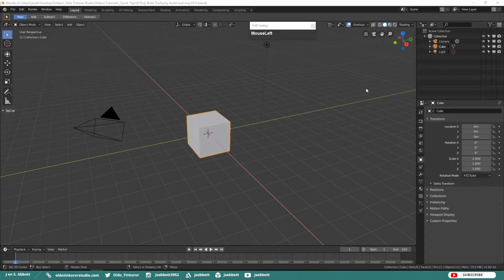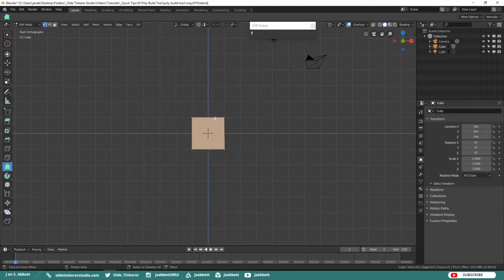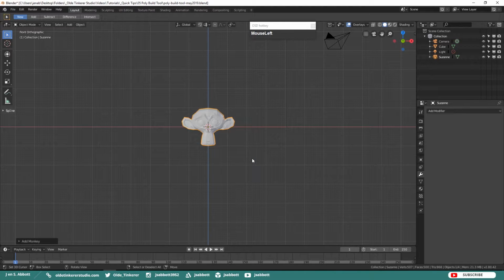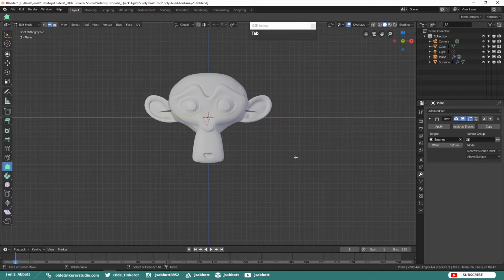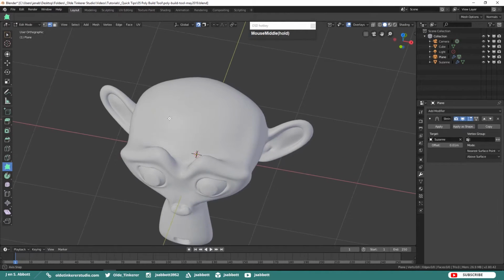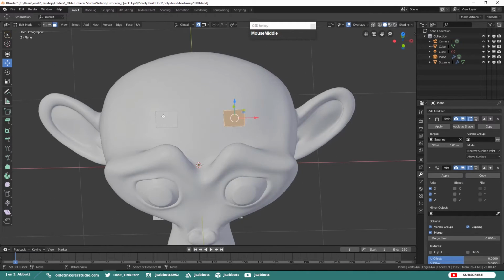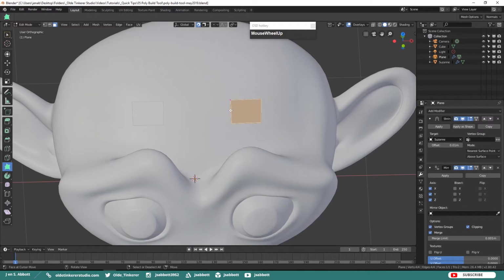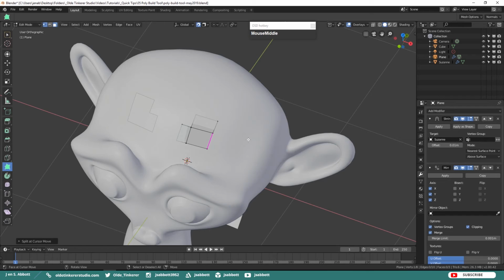How to use the poly build tool in Blender [2.8]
Welcome to another Blender 2.8 Quick Tip tutorial. In this tutorial we will be learning about the Poly Build Tool in Blender.